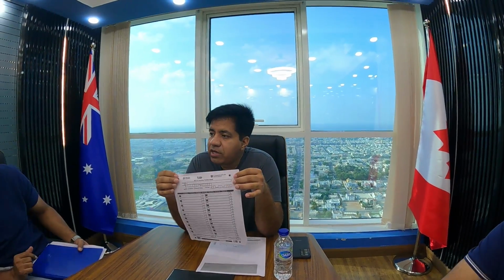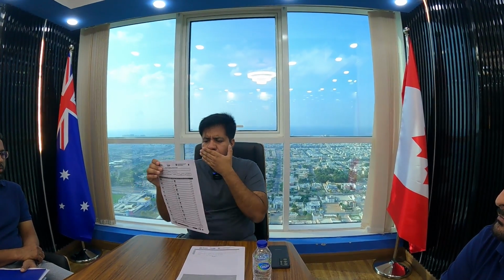STOP! WARNING FOR IELTS ANSWER SHEETS BY ASAD YAQUB